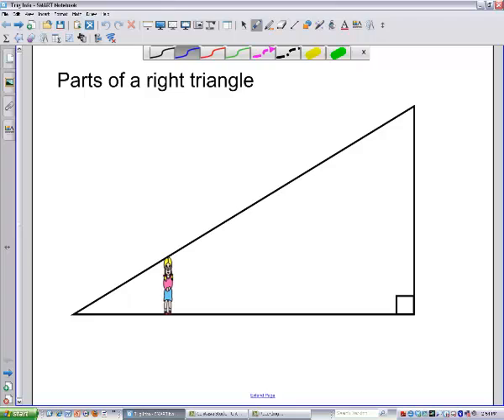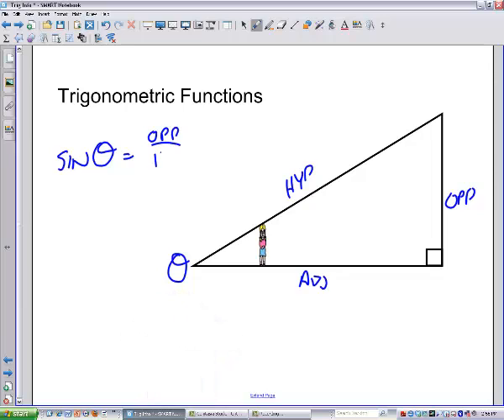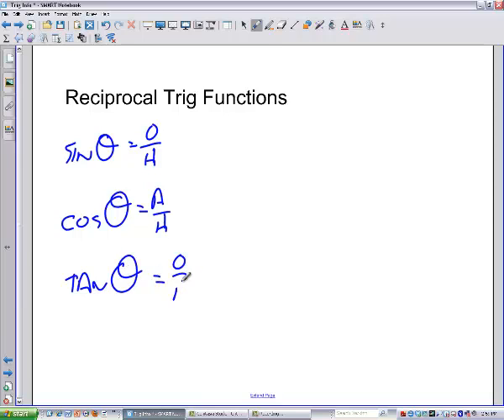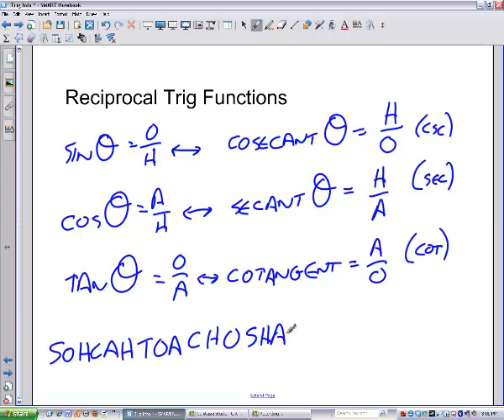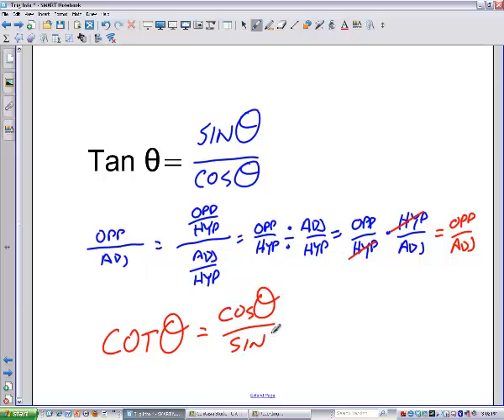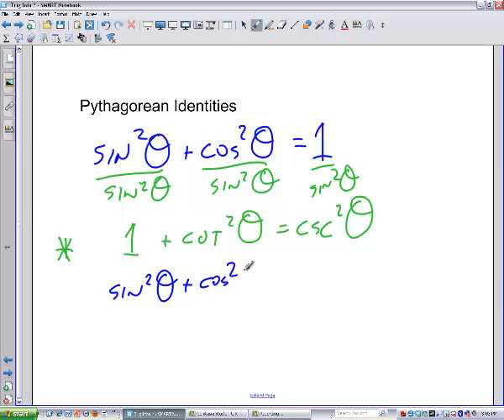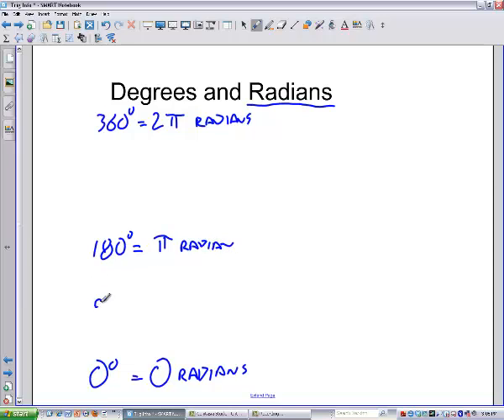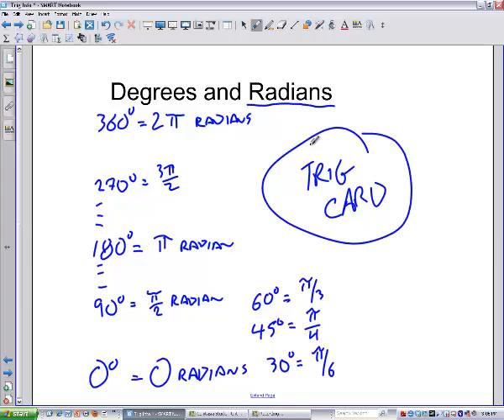Trig Info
This video contains some of the basic trigonometric information needed as we begin Calculus